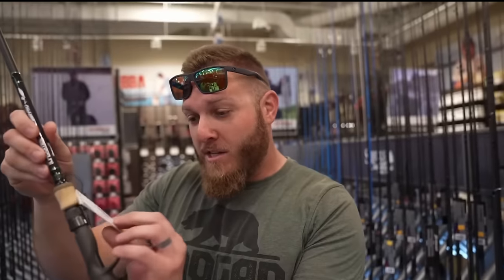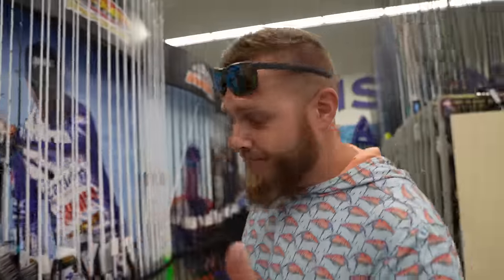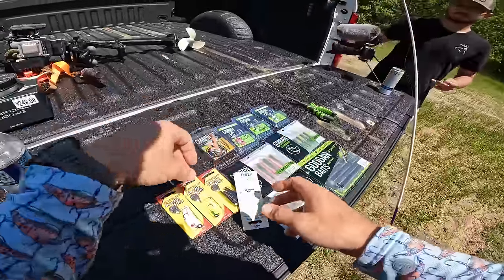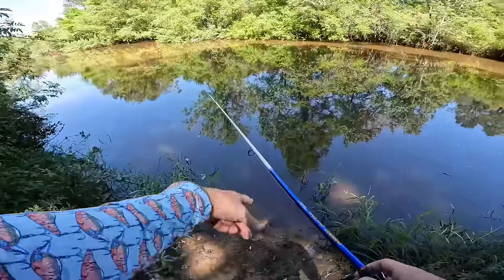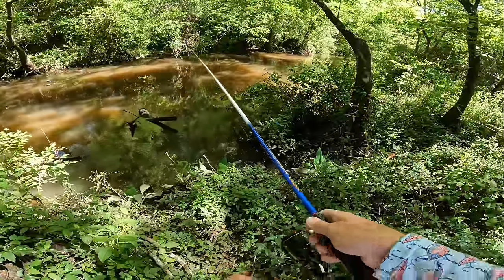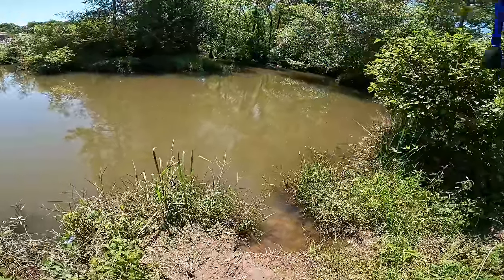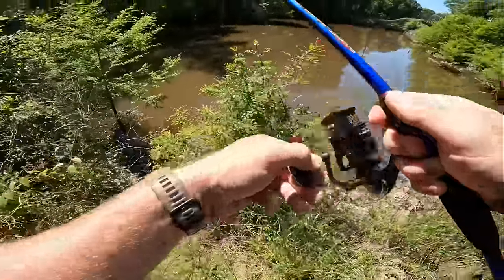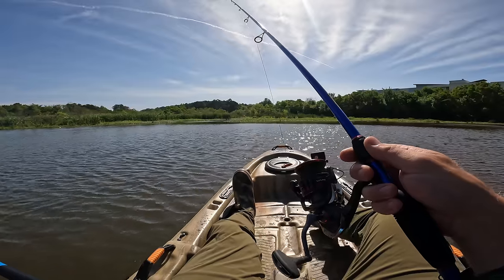Building the MOST EXPENSIVE Spinning Combo (Creek Fishing Adventure)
In today's fishing challenge we're building the most expensive spinning combo and going on a creek fishing adventure!!